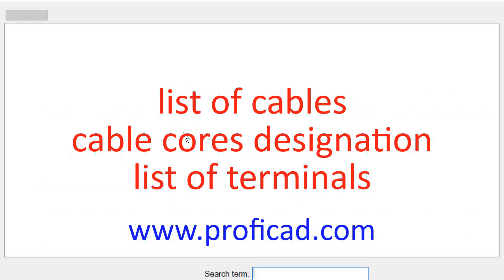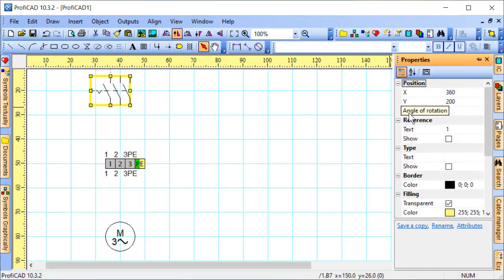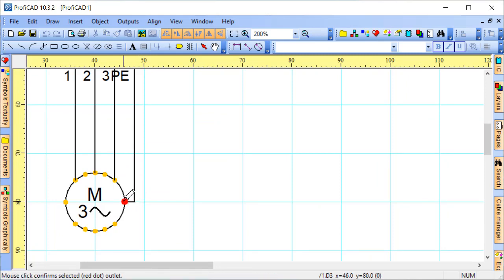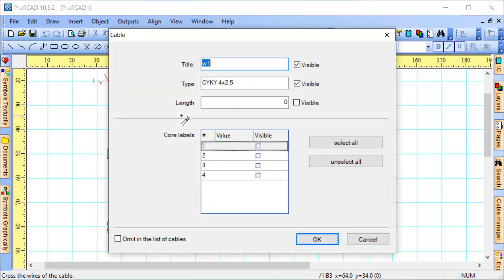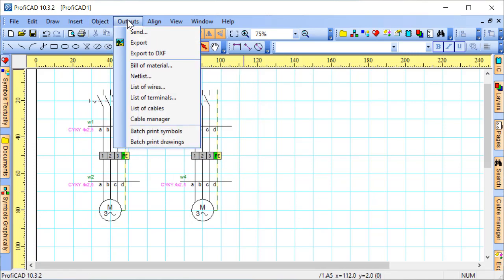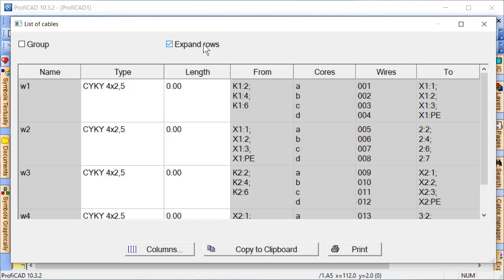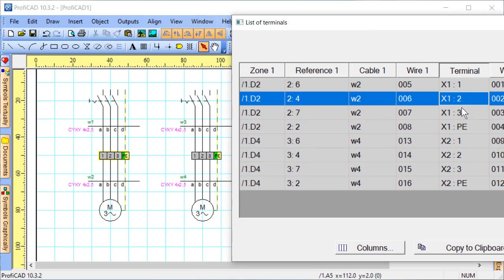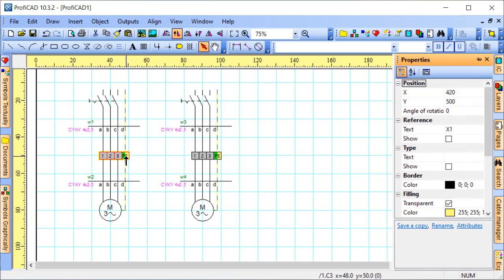list of cables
In this video, we will see how to designate cable cores.
We will also look at the list of cables and list of terminals.